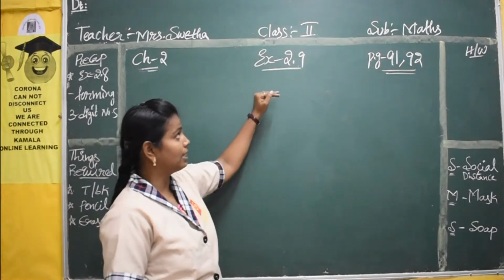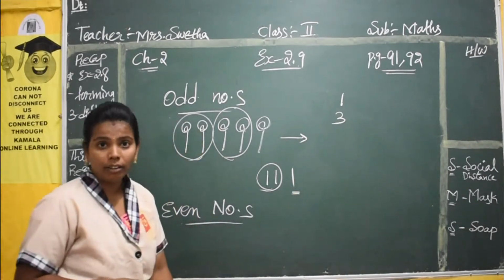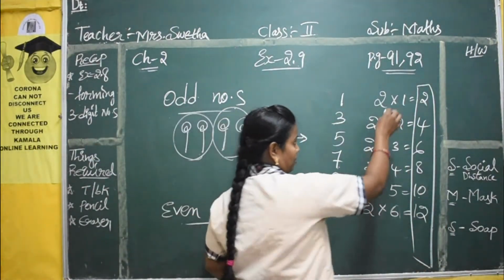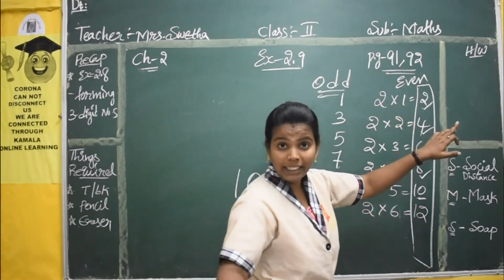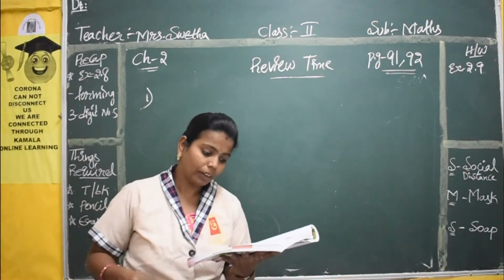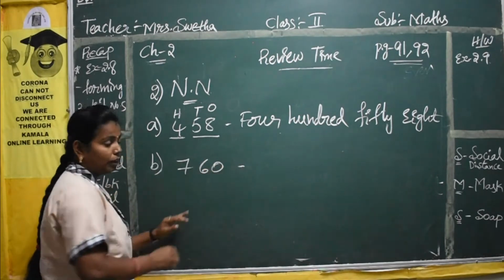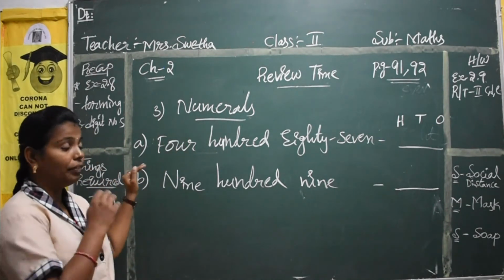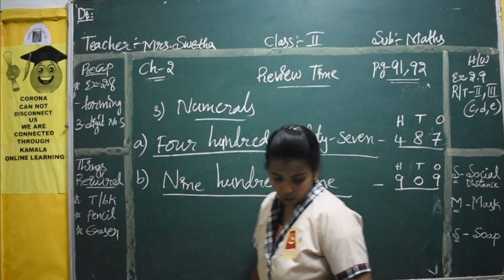2ND_CLASS_MATH_SEM1_CH2_PT10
kamalaonlineprogram
Hello Children!
Good Luck!
HAPPY LEARNING!